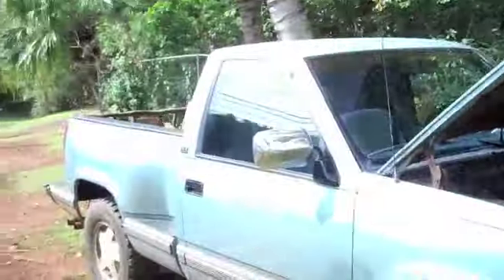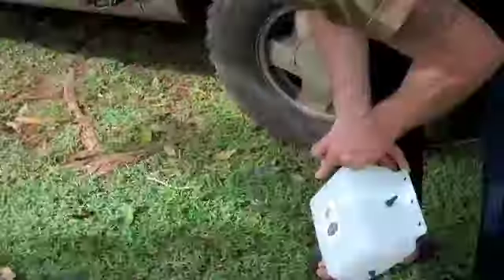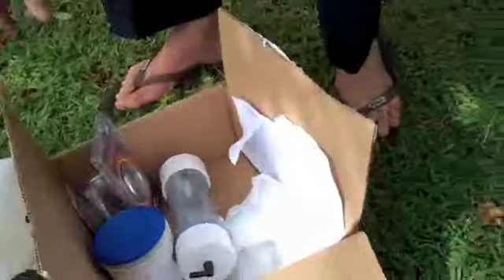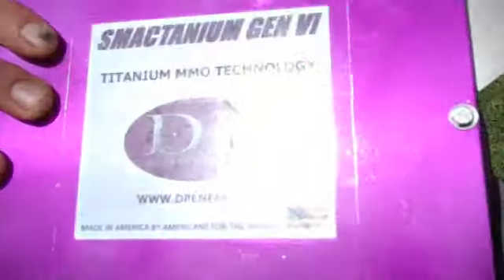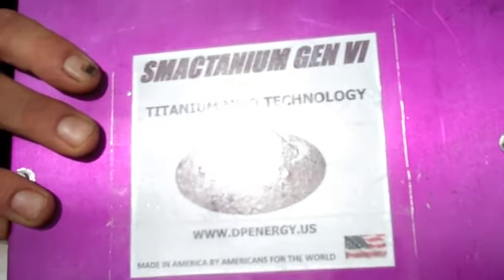HowTo Get Better Gas Mileage & Clean Up The Air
How to Get Better Gas Mileage & a cleaner car. Hawaii.